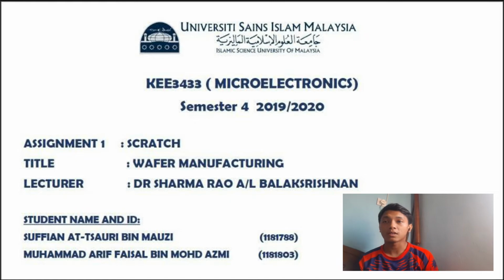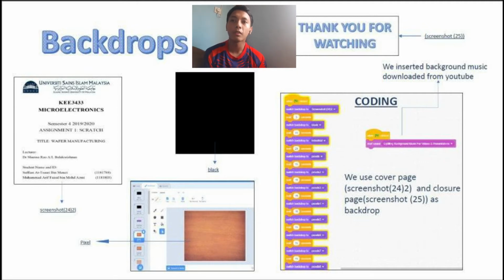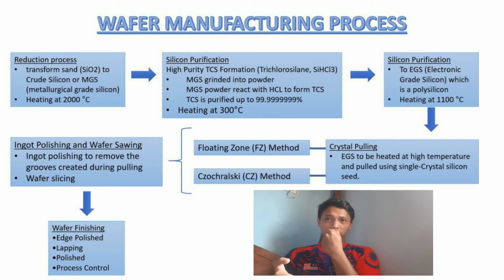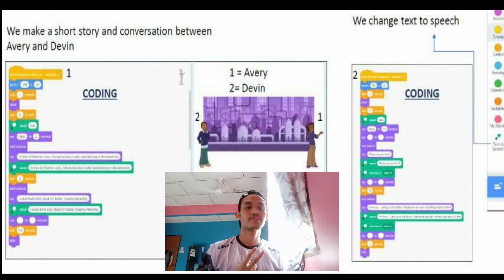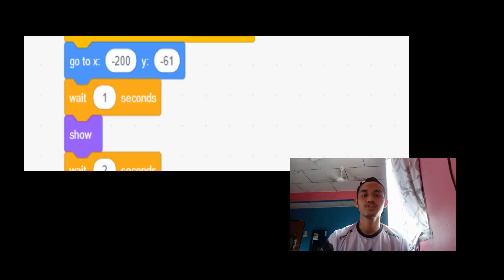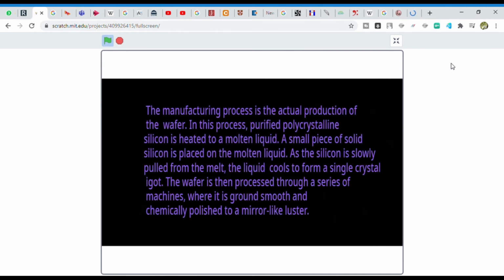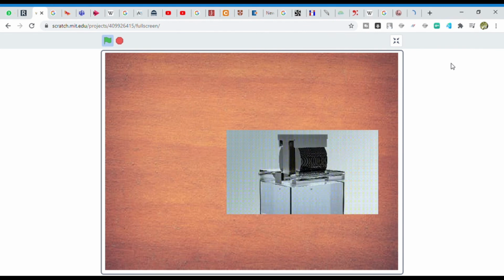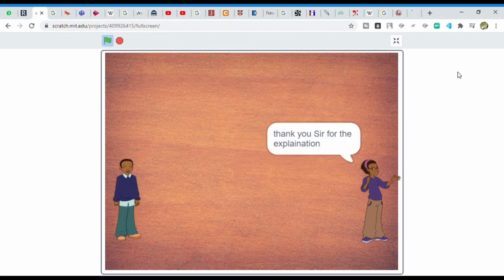Wafer Manufecturing Process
Assignment 2 Microelectronic
 Using Scratch
Group Members :
SUFFIAN AT-TSAURI BIN MAUZI (1181788)
MUHAMMAD ARIF FAISAL BIN MOHD AZMI (1181803)